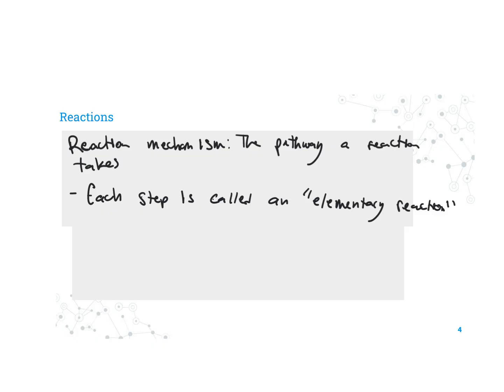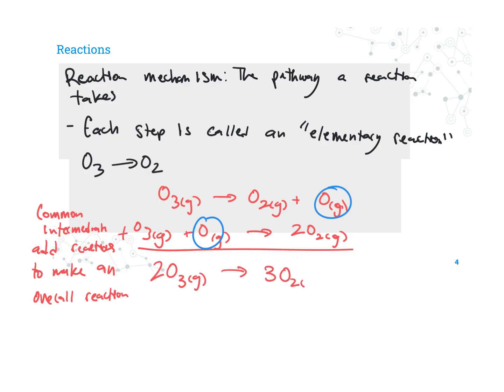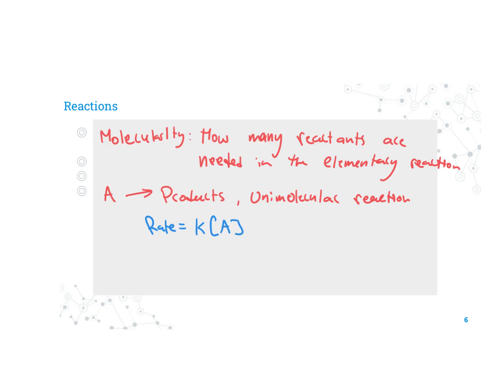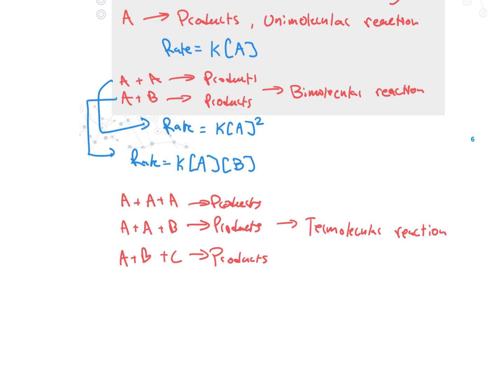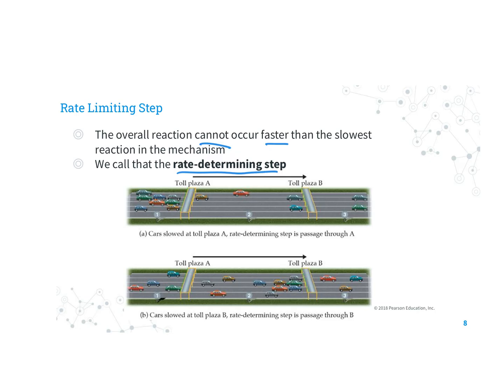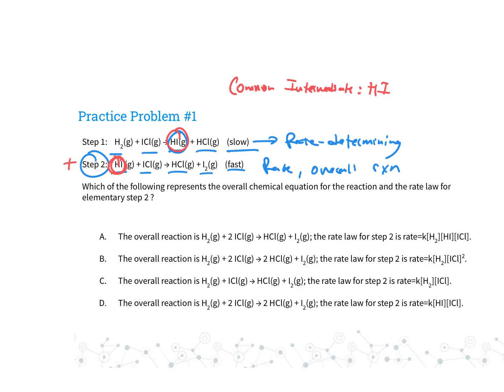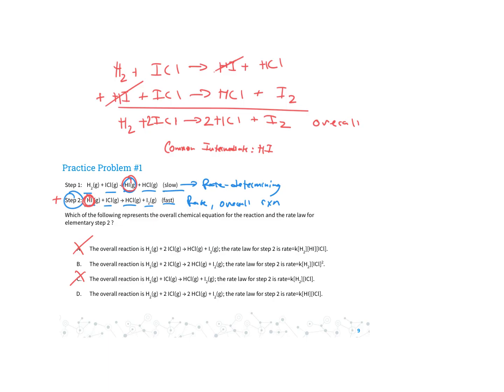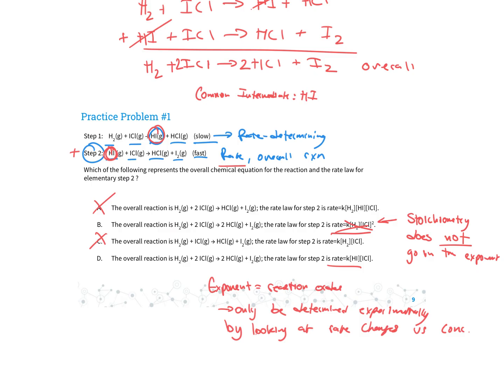5 4 Elementary Reactions